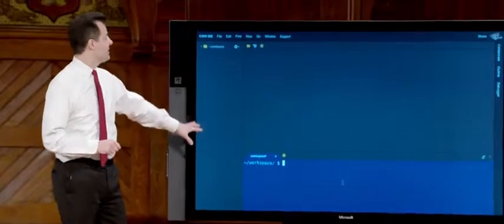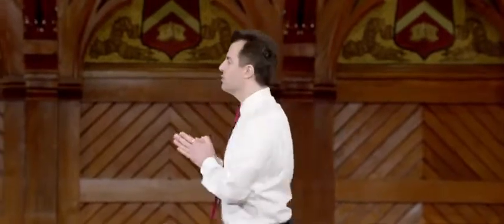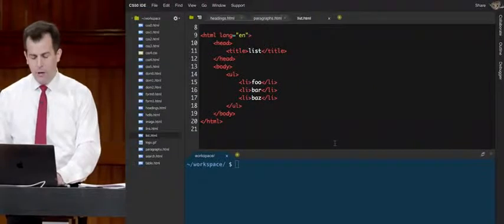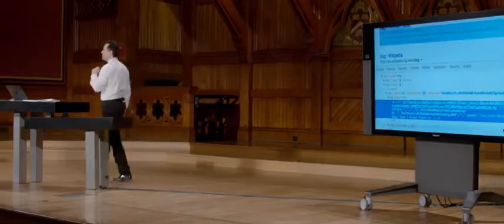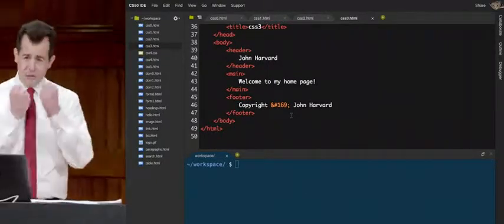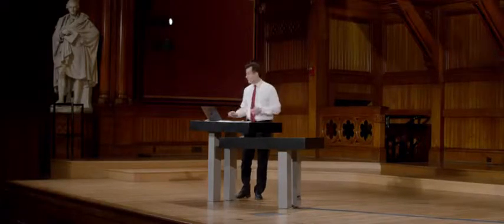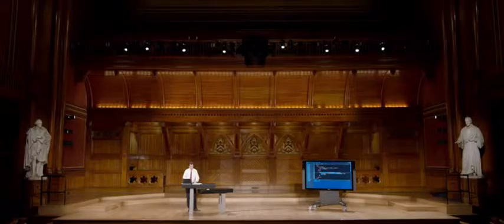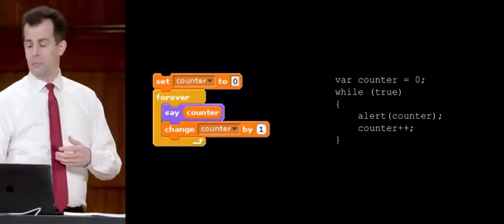web development 360p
Lecture 4. Web Development, for Computer Science for Busiess Professional (Harvard Series)